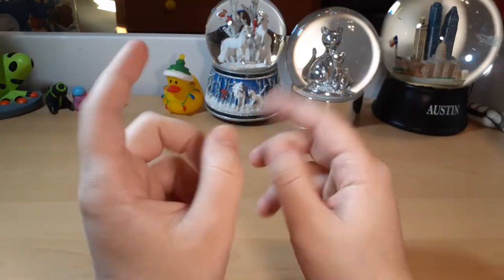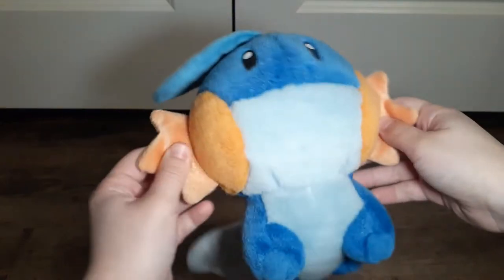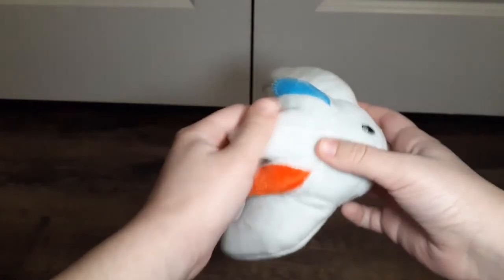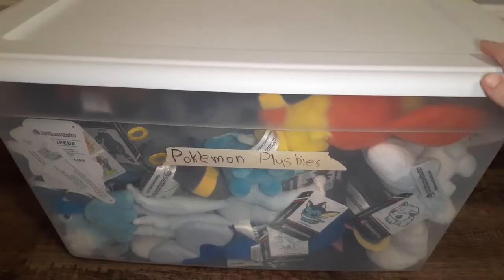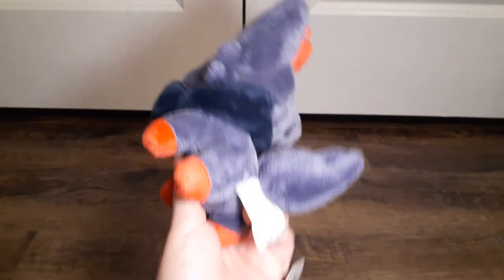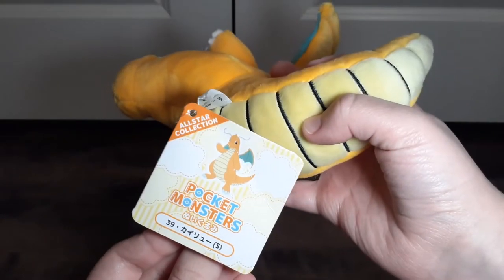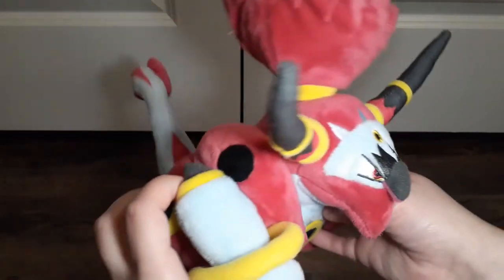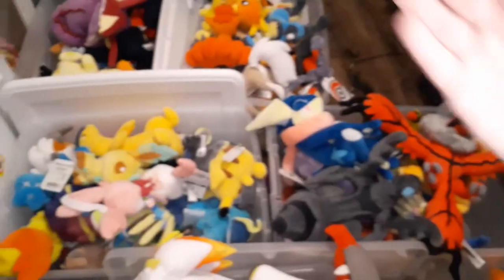My RARE Pokémon Center Plush Collection!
This is my first collection video! With the new releases of Scarlet and Violet, I figured a showcase of all my Pokemon plush toys would be appropriate . I've been collecting since 2013, and it's slowly become one of my most valuable collections ever since! I love Pokemon Center so much.

TikTok: cringest (the joke is I'm not an active social media user and these are my least favorites therefore I would never be on them)